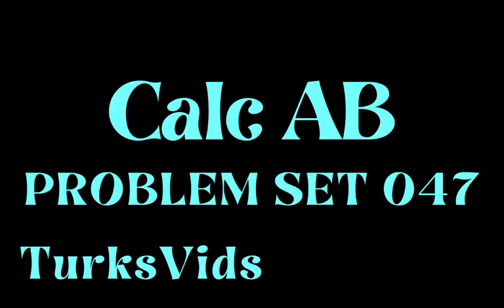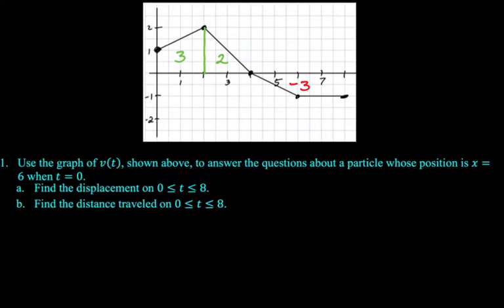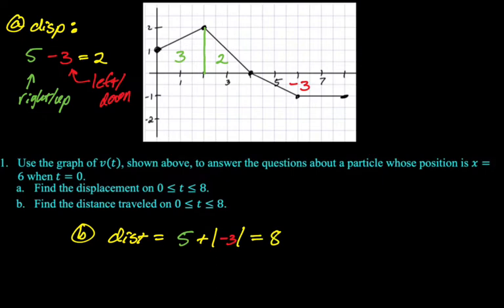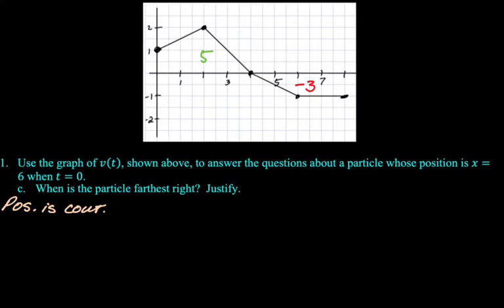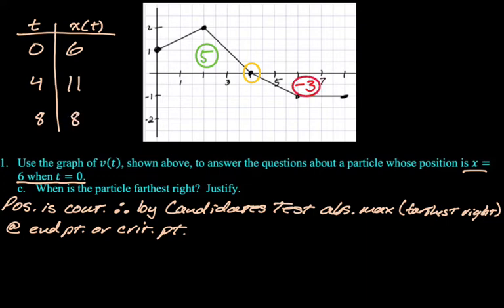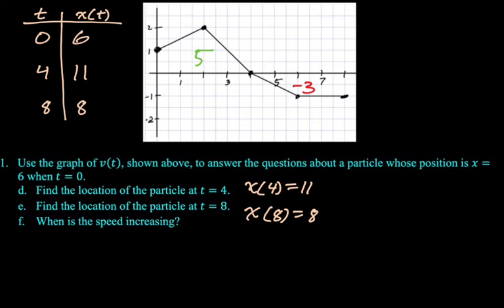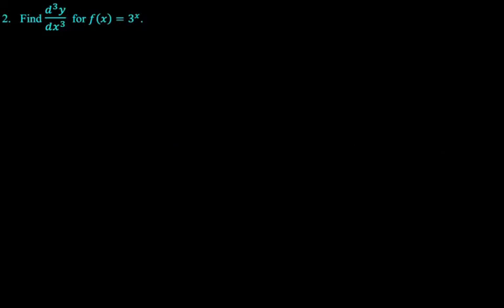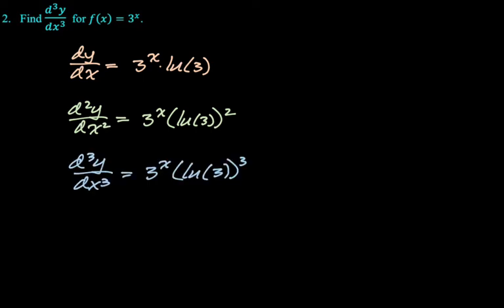AP Calc Problem Set of the Day 047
Topics:
given graph of velocity; displacement; distance traveled; absolute max/min; position; speed;  derivative of exponential